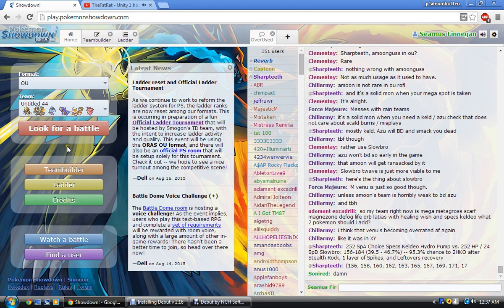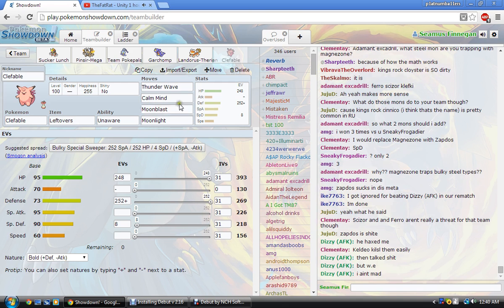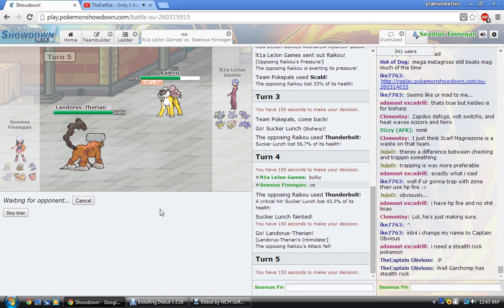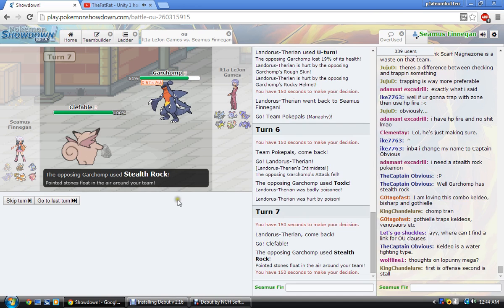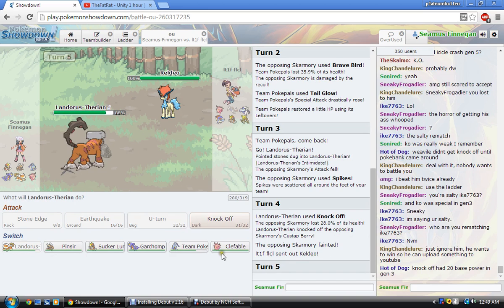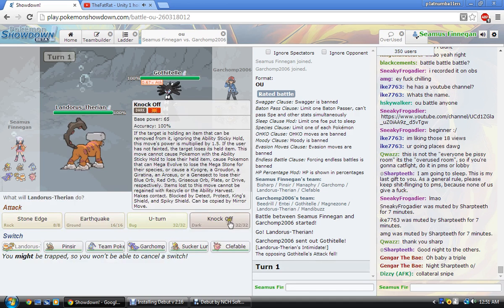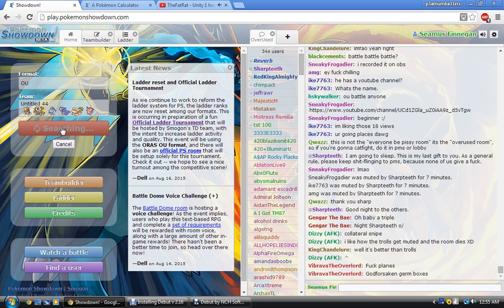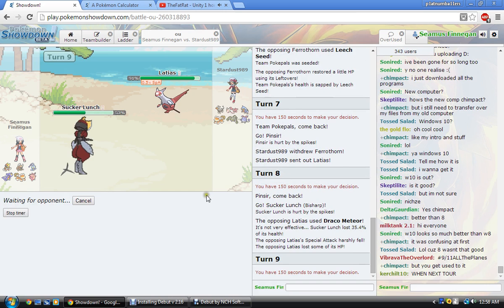Pokemon Showdown: Getting Wrecked with Shitty Audio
Just trying out pokemon showdown.  I know the audio quality is terrible.  I'll try and fix it and get better as time goes.